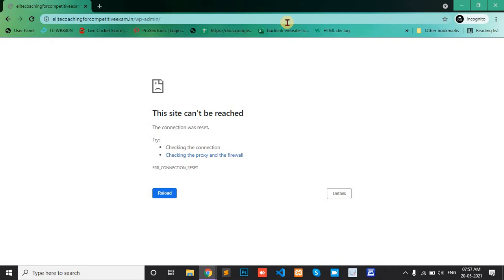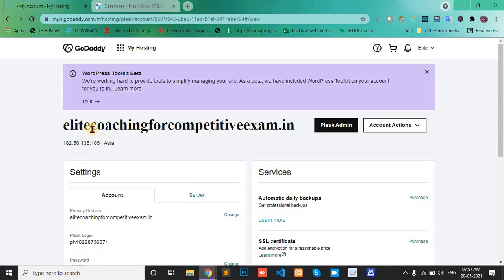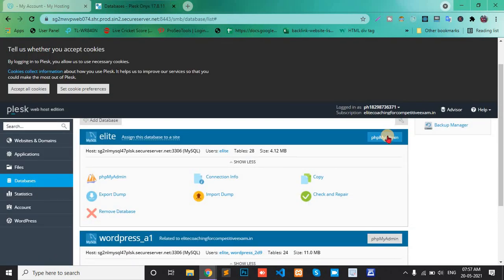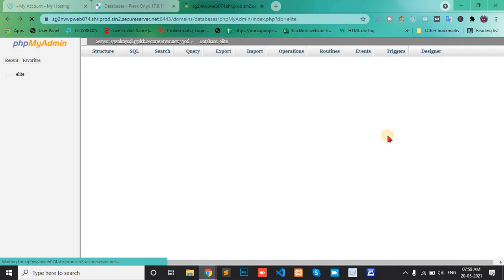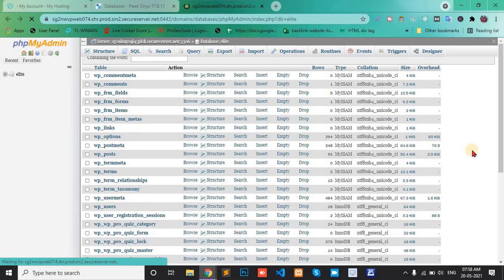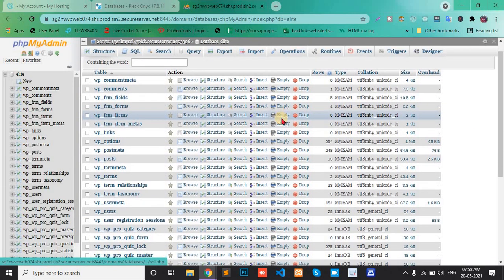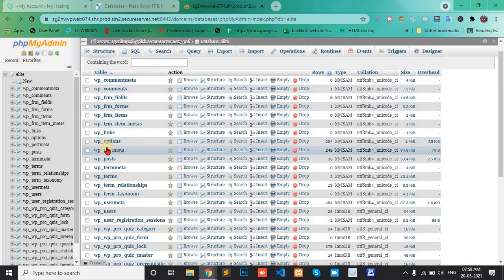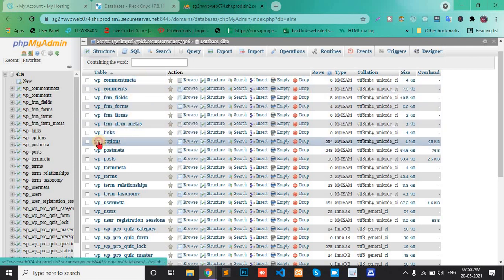Fix this site can't be reached || this site can’t be reached WordPress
In this video, I'll show you how to fix This site can’t be reached error..